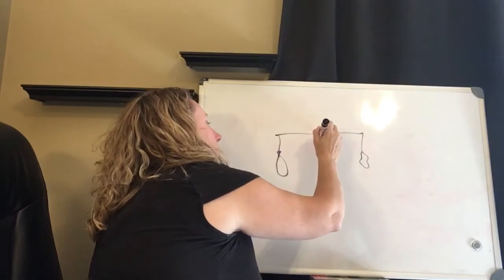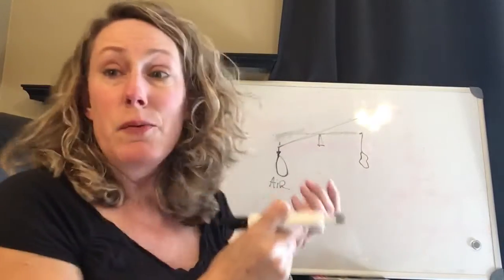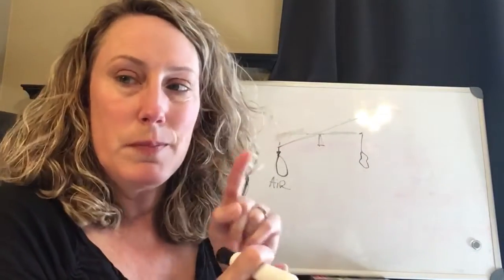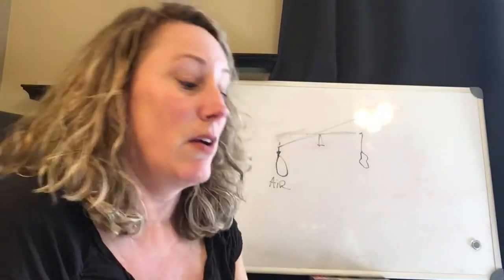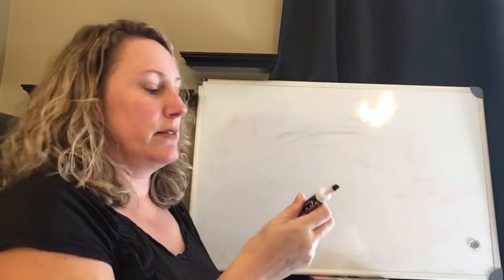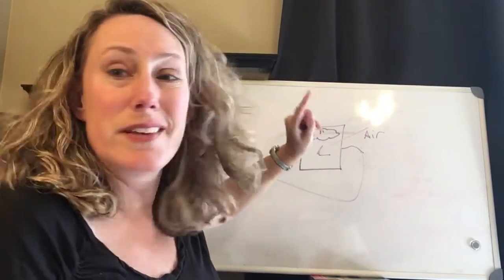Chapter 1 Writing a lab report (for labs 1.1 and 1.2)